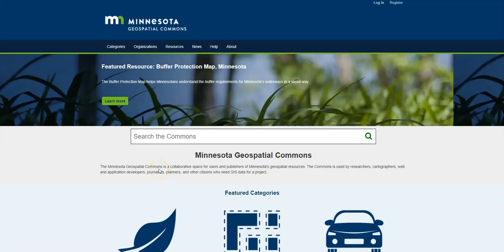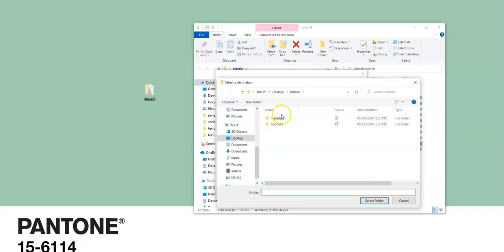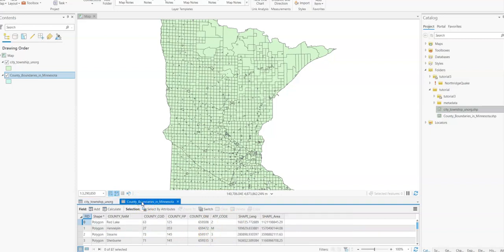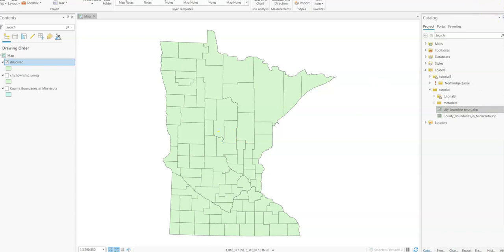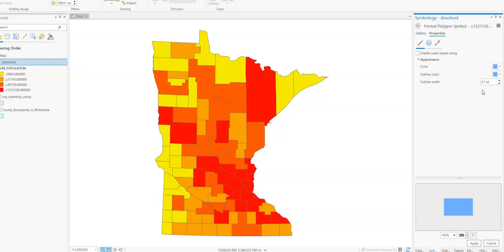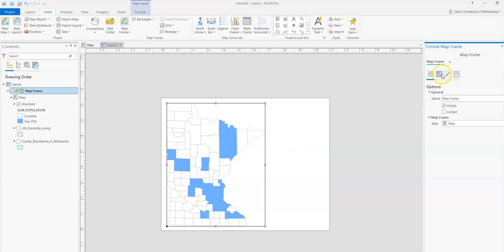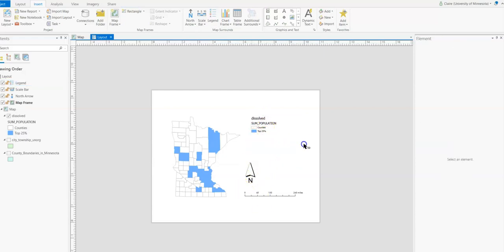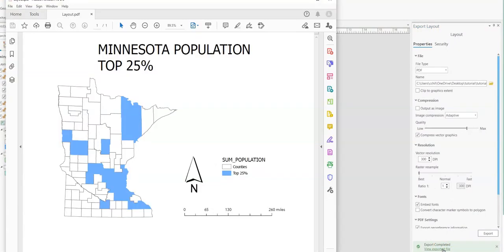Tutorial - Create a Map Showing Top 25% Population (MN)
- Shows how to create a map of Minnesota that highlights counties that make up the top 25% of the state population.
- Covers all necessary steps from downloading the shapefiles to creating and exporting map as a PDF

- ArcGIS and internet connection required